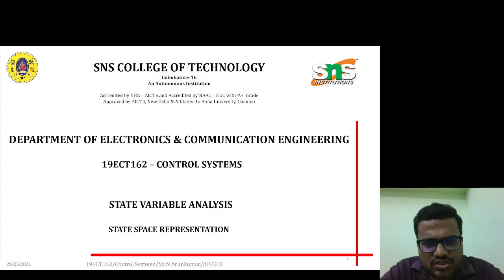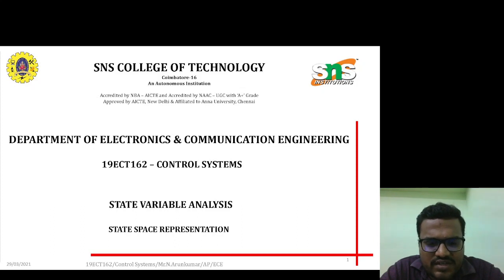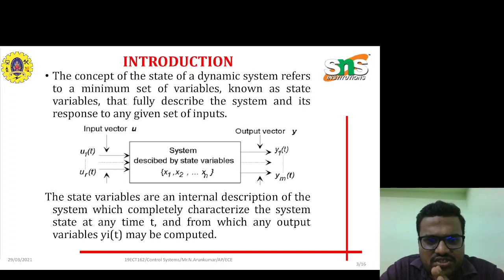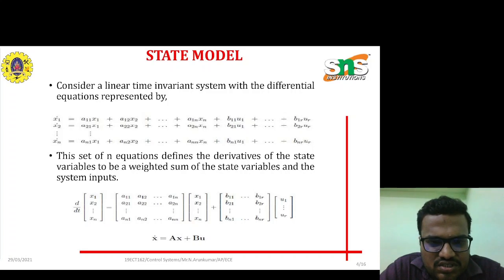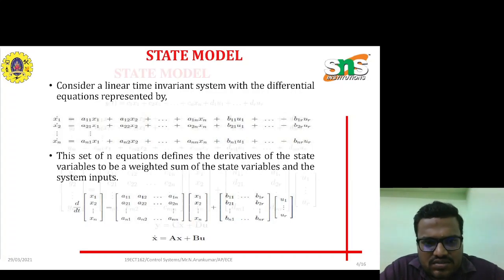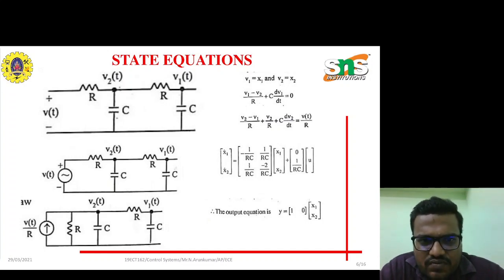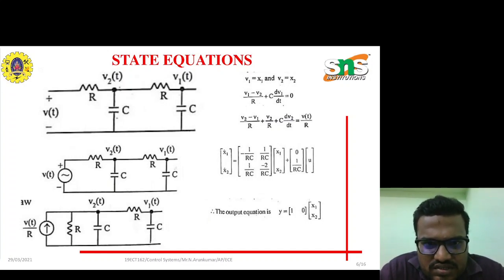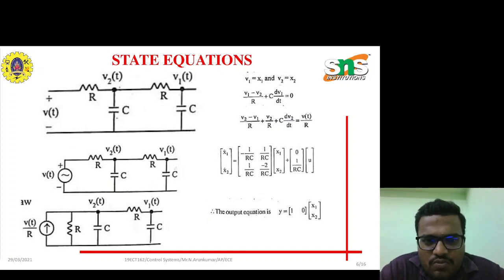State Variable Analysis